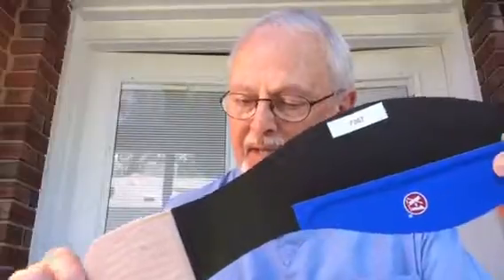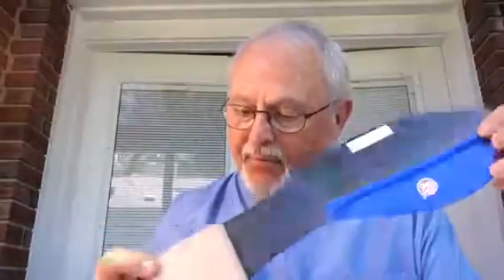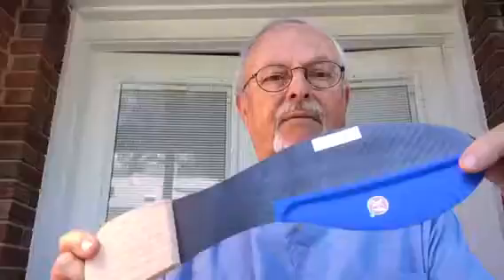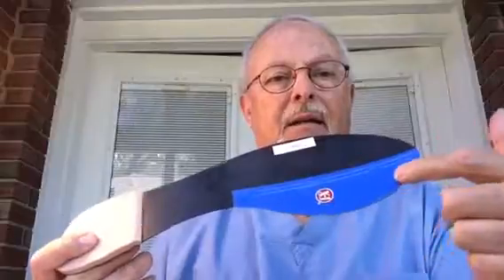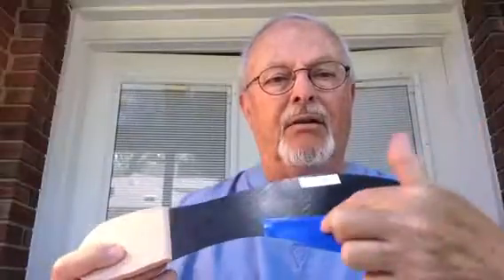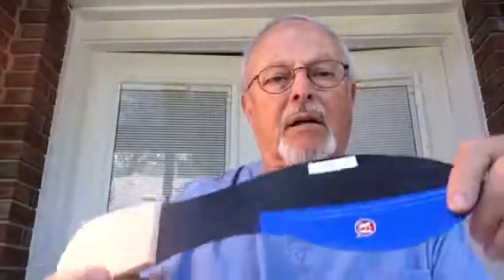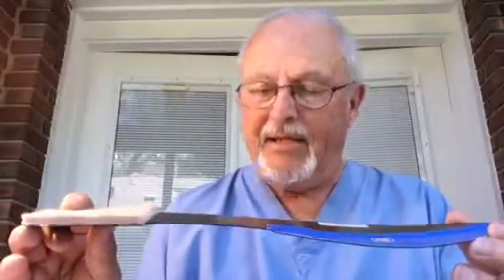X1 Blade to Blake B./Blackburn North, Australia /Turf Toe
Blake B./ Blackburn North, Victoria Australia
X1 Blade #7207
Injury: Turf Toe
Sport: Everyday & Sport
Model: Pro